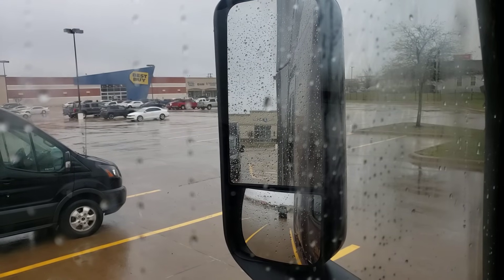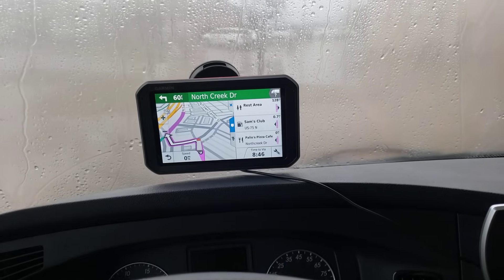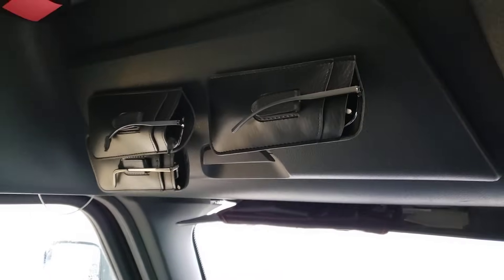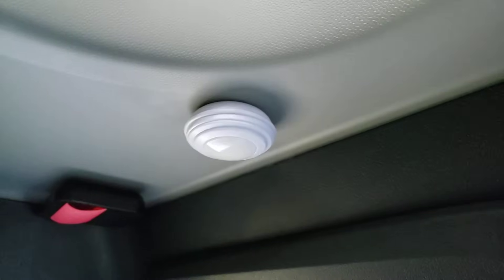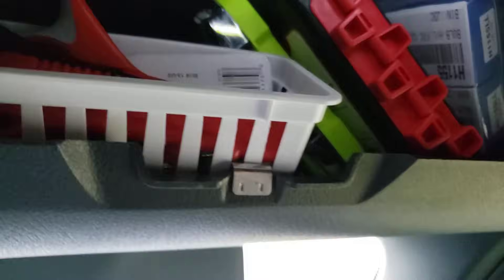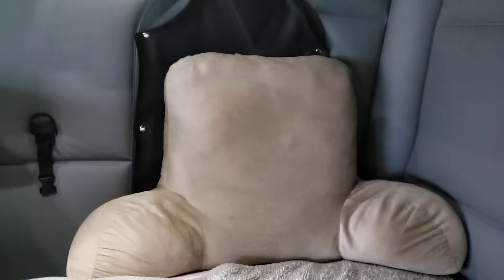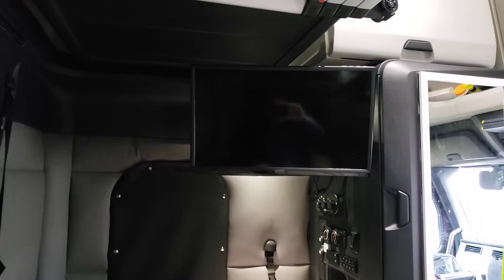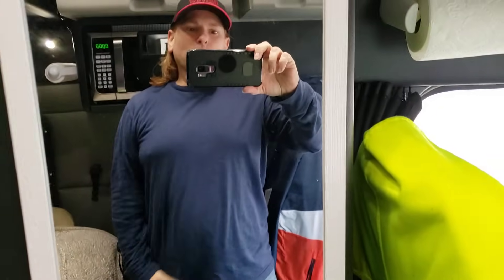The inside of my new 2020 Freightliner Cascadia, complete with TV, Xbox, laptop, GPS, and much more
It's finally done. I got my TV, Xbox, laptop and more installed. GPS, Alexa auto, phone mount, microwave, even paper towel holders and post-it pop ups. Plus more! Push to 1000!

Dock'em wall mounts for phones, tablets, etc:

Midea 3.1 Cu. ft. compact refrigerator:

Dyson V7 Trigger Cord-Free Handheld Vacuum Cleaner

Garmin DezlCam 785 LMT-S 7-Inches Advanced Truck Navigator

Echo Dot (3rd Gen) - Smart speaker with Alexa - Charcoal

3M Dual Lock Reclosable Fastener (Velcro Adhesive)

Rectangle Fabric Storage Bins, Gray, Large, 3-Pack

VIZIO 20 inches 2.0 Soundbar System with DTS
(not shown in video but added later)

Logitech M570 Wireless Trackball Mouse